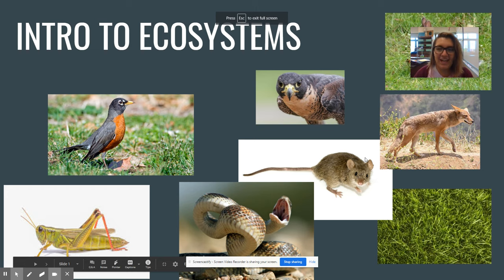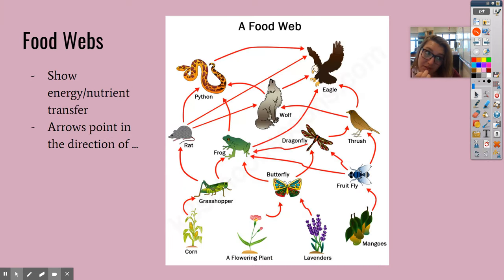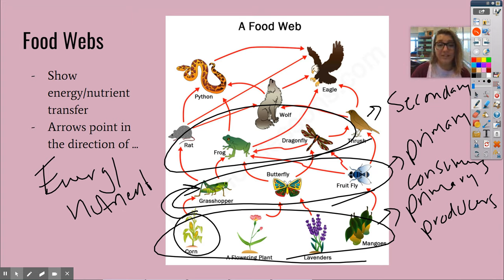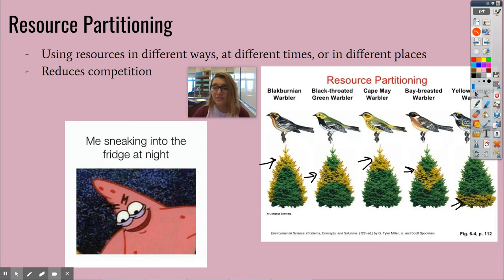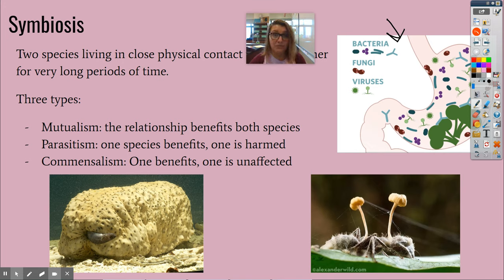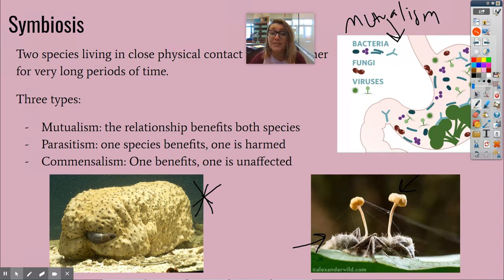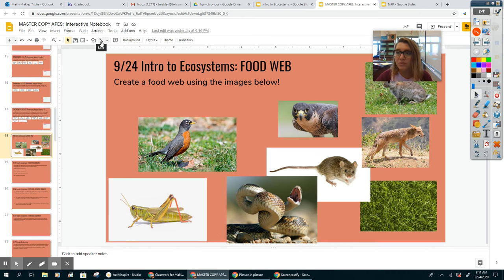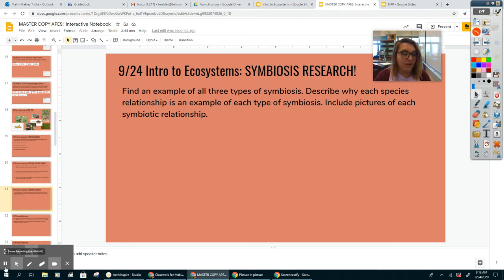Topics 1.1 and 1.11: Intro to Ecosystems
A brief introduction to ecosystems and food webs!